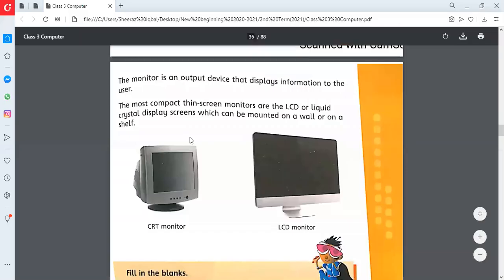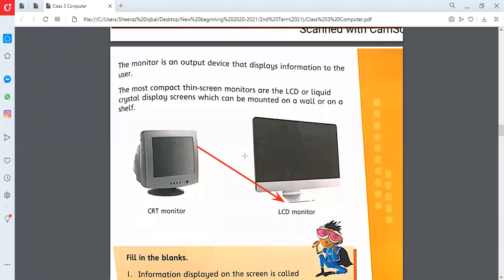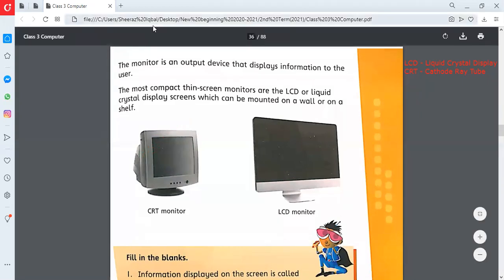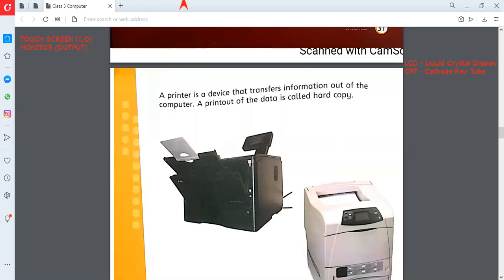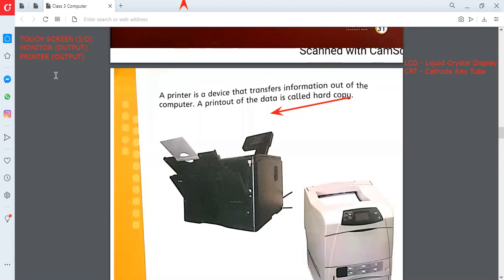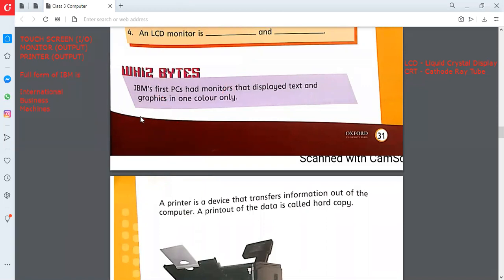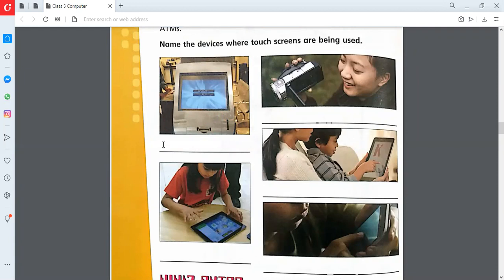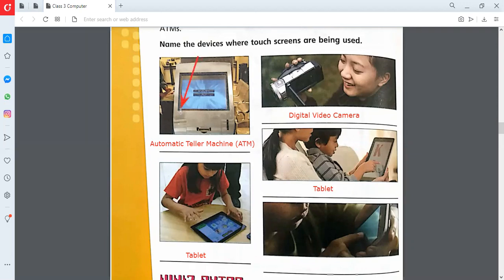Computer Studies Class 3A and 3B (3-2-2021)